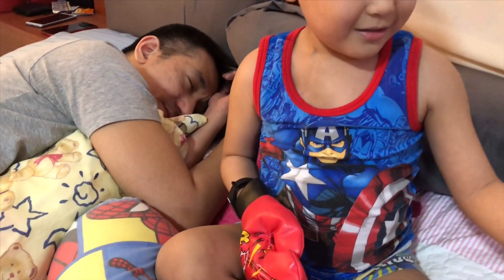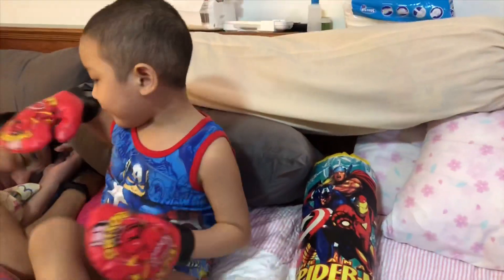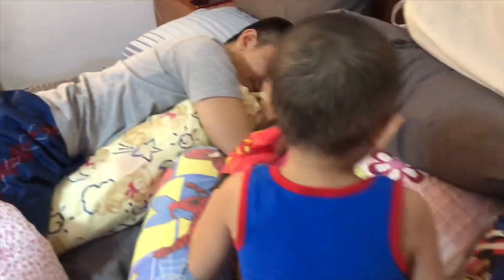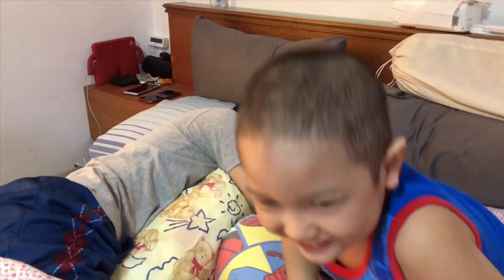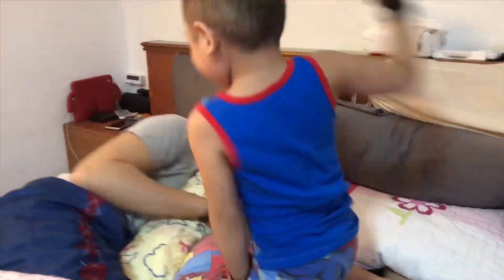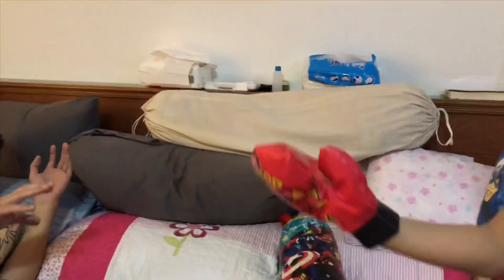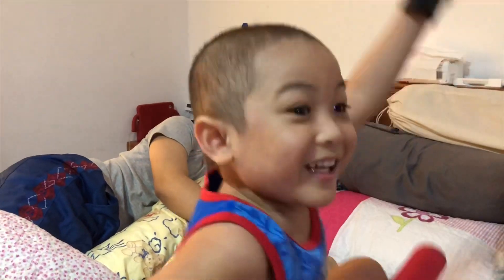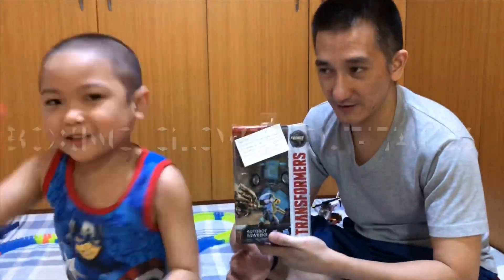Brave Basti Spiderman Boxing gloves and Punching Bag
Basti reviews his old boxing gloves and punching bag toy.